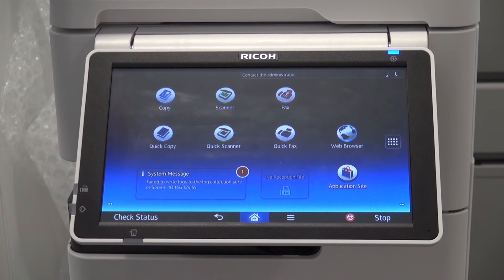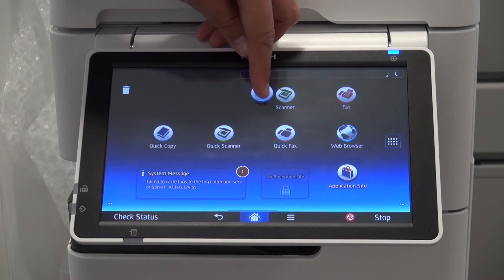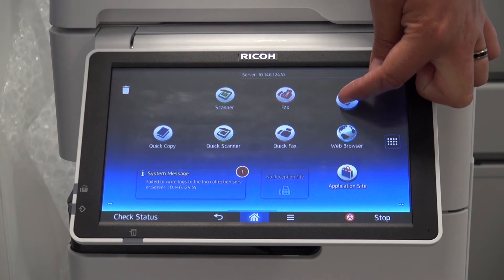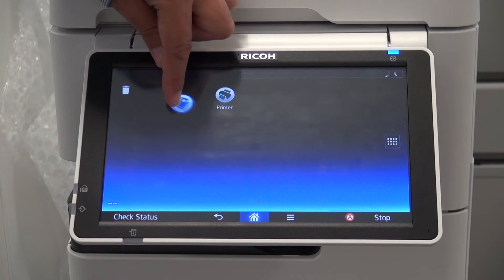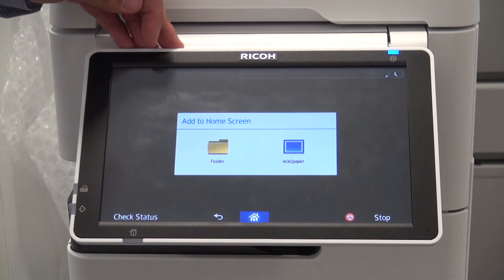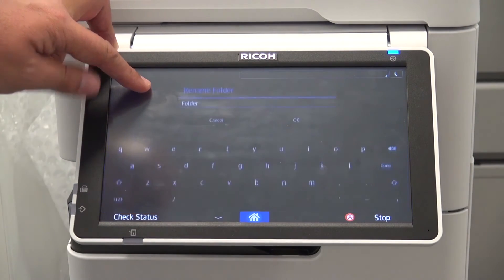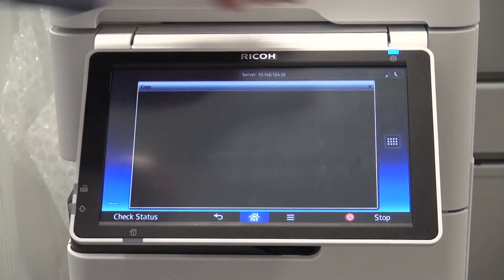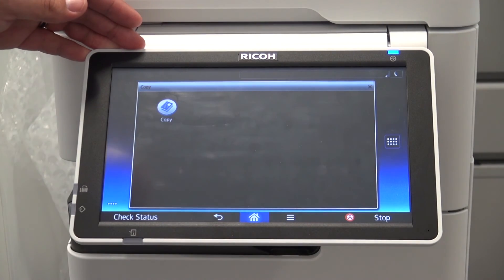Training | How to add, delete and move icons on the Smart Operation Panel on your printer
Ricoh UK | Want to add, delete and move icons on the Smart Operation Panel? Learn how to add, delete and move icons on the Smart Operation Panel on your MFP printer.

Or alternatively to find out how you can achieve growth through workstyle innovation, please